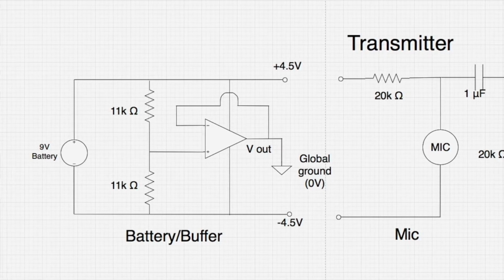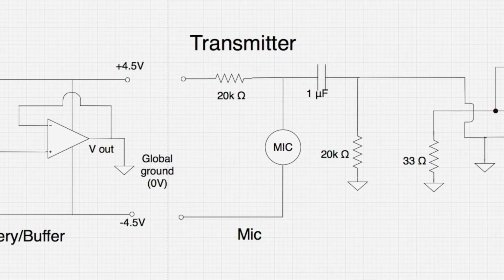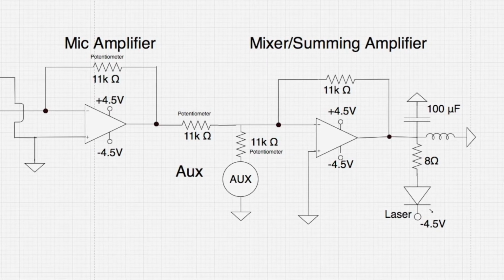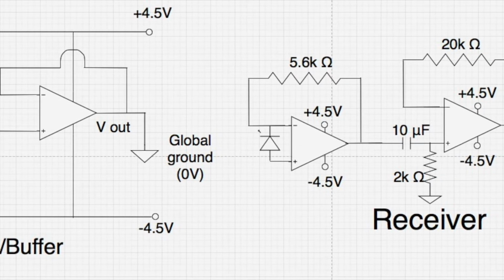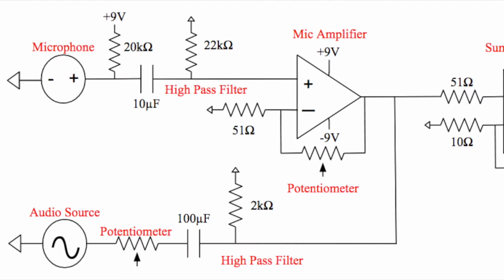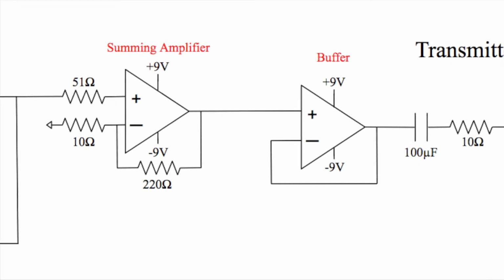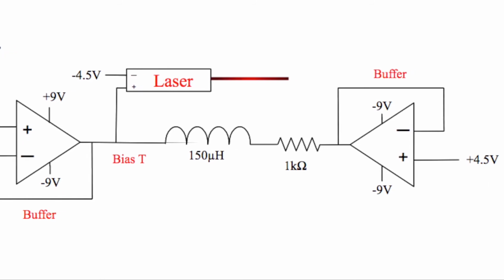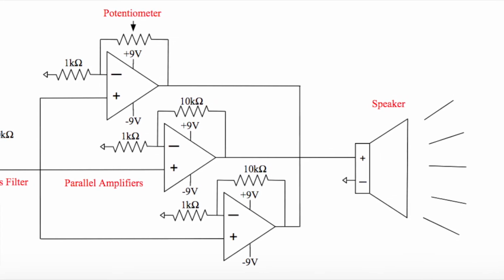ECE 2001: Final Project Bryanna Samolyk and Helena Newandee